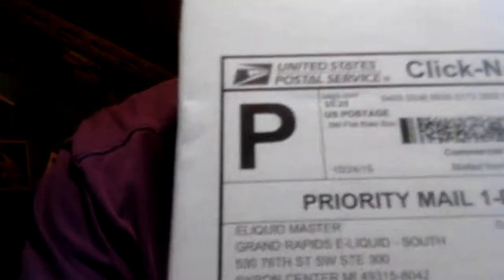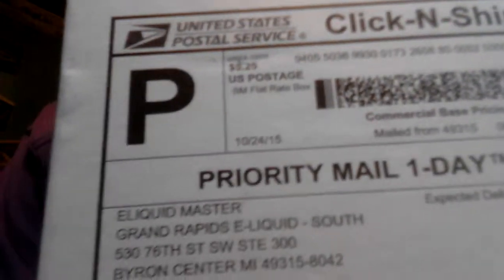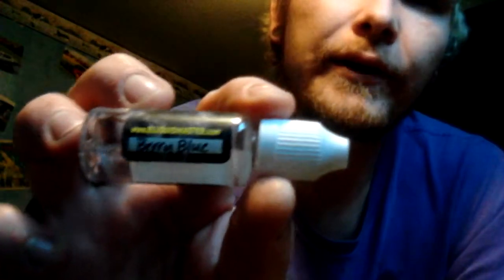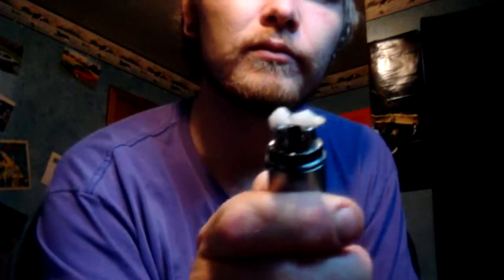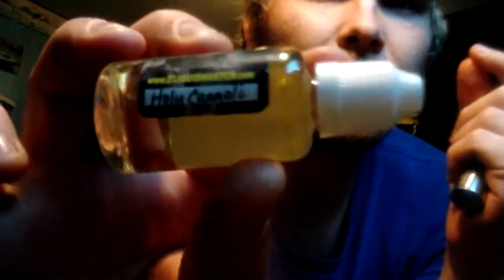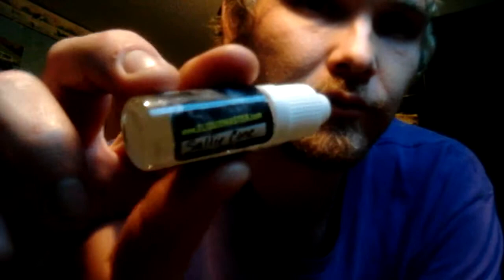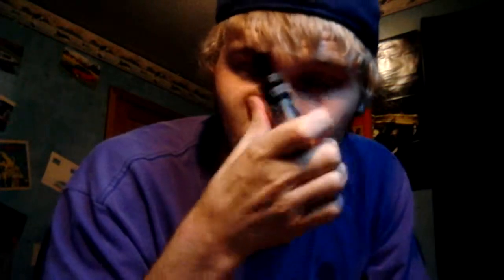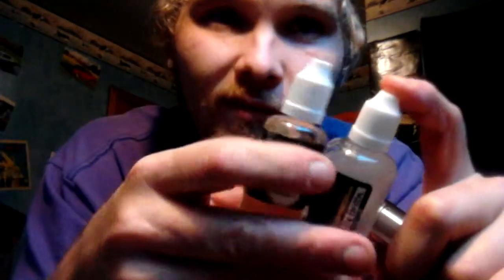Ejuice mail call: eliquidmaster